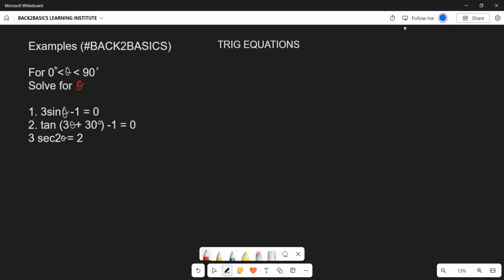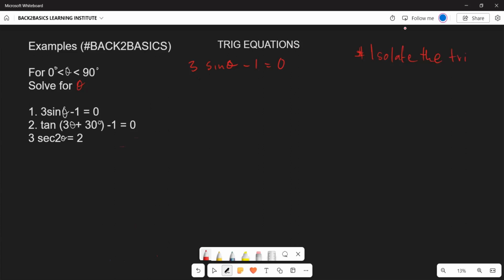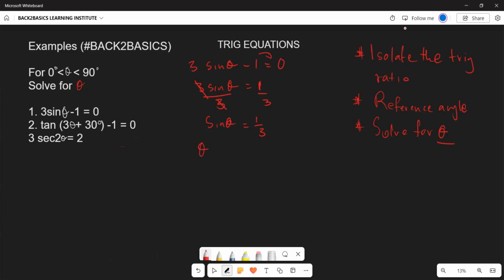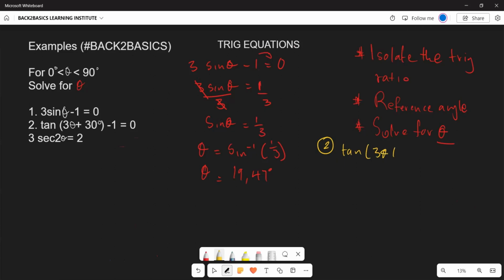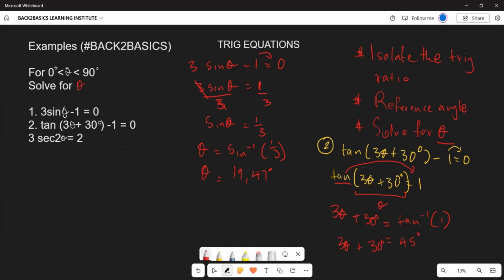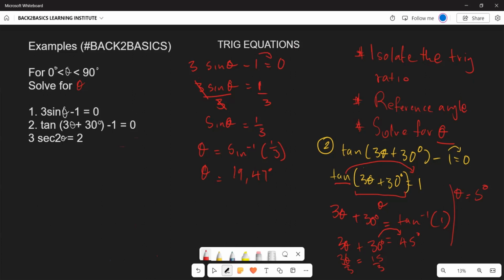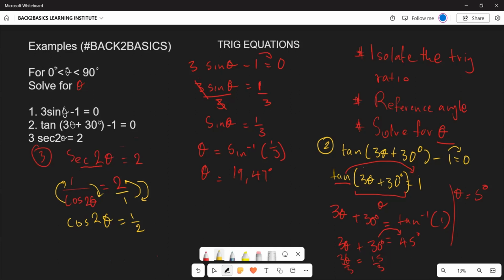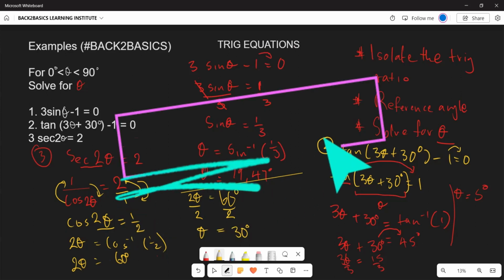TRIG EQUATIONS GRADE 10 | TRIGONOMETRY